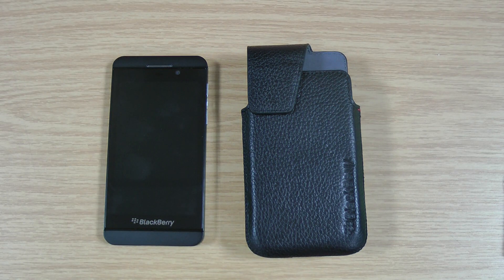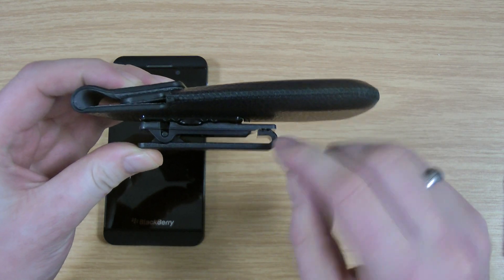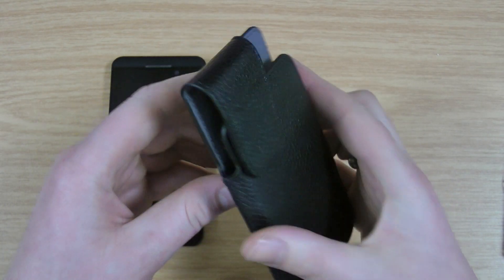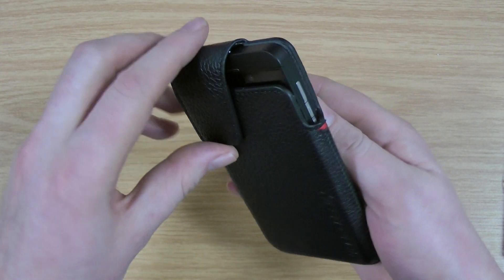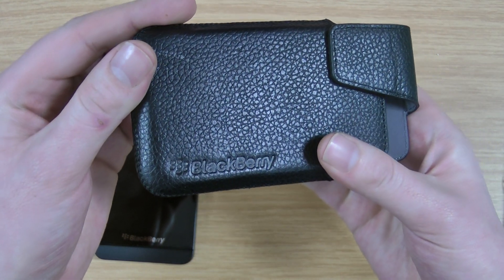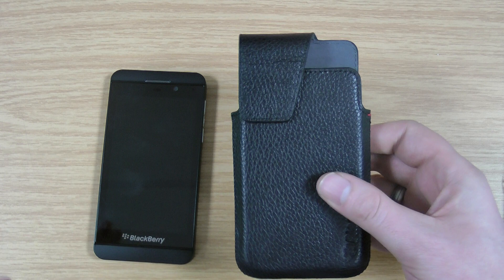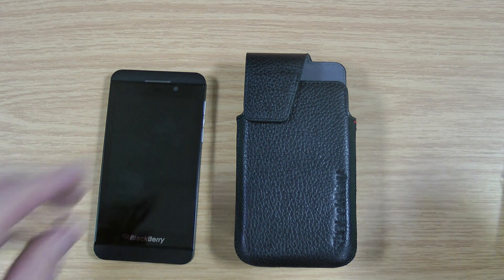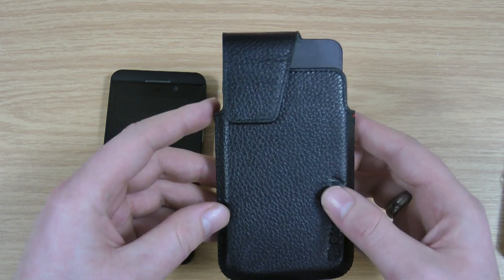Genuine BlackBerry Z10 Leather Swivel Holster Case Review - ACC-49273-201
This genuine BlackBerry Z10 Holster case has a built in sleep function to save battery and ensure your Z10 is ready to go as soon as you take it out of the holster.